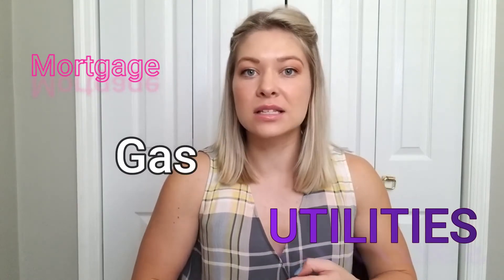3 Reasons Why a Budget Fails!!!! || Tips on How to Succeed!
How many times have you tried a follow a budget and just couldn't seem to figure out why it wasn't working? Many times for me!!! In this video, I explain my top three reasons for why a budget fails and things you can do to help create a more realistic and successful budget!